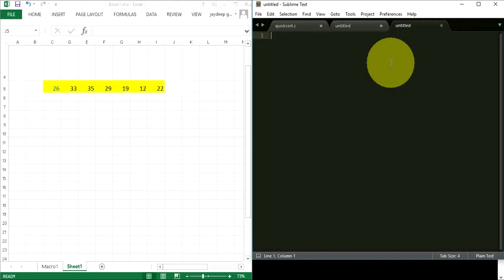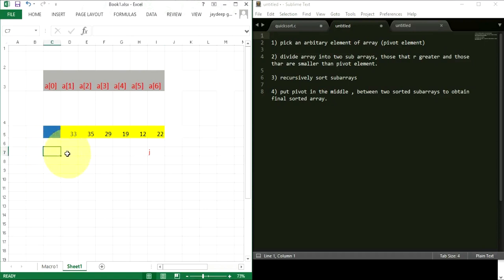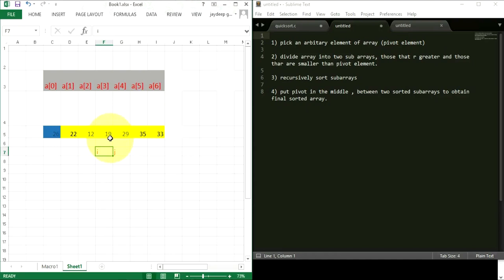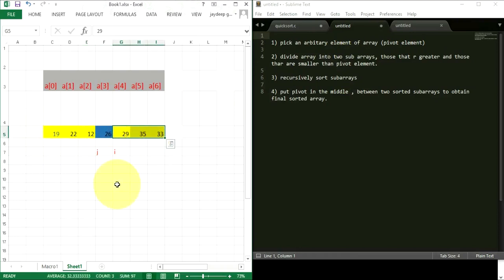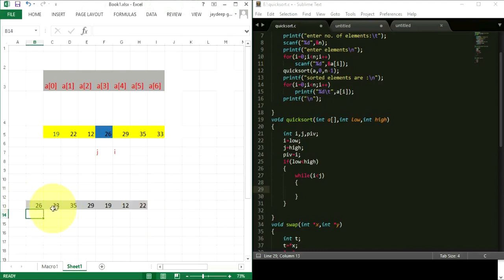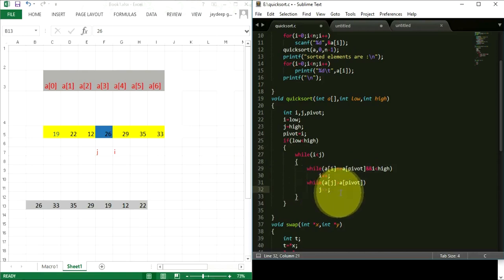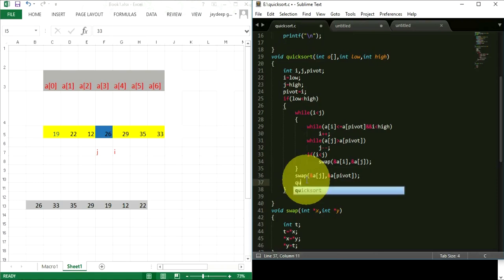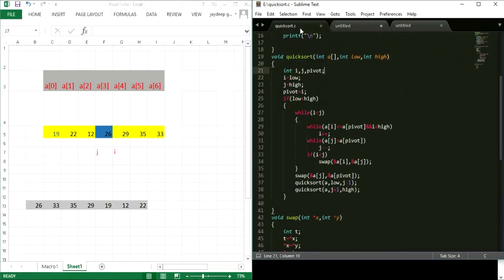Quick Sort | CVR College Of Engineering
Video by:
Jaydeep Gubba (CSE)
Bjarne Stroustrup House
Contributed to CVR CSI Student Branch
CVR College of Engineering